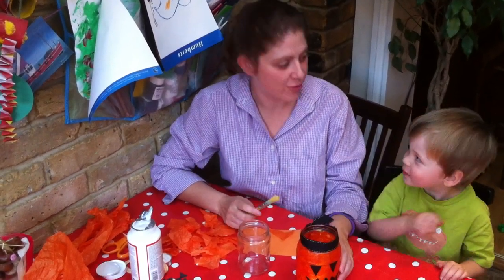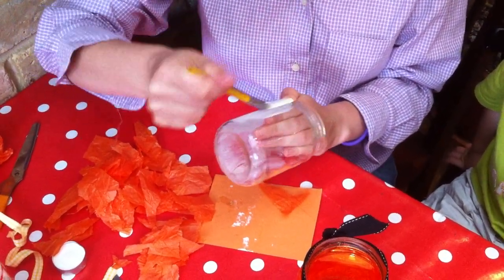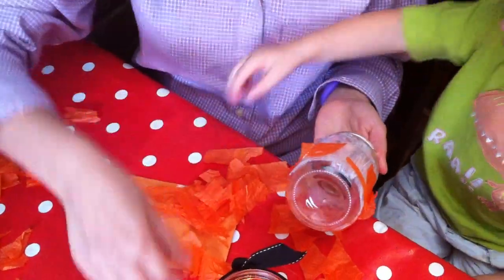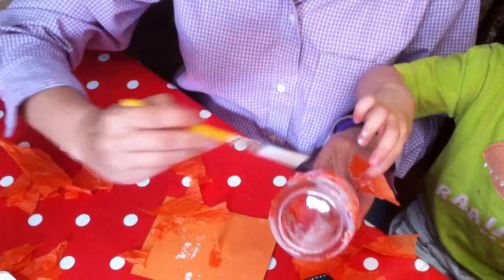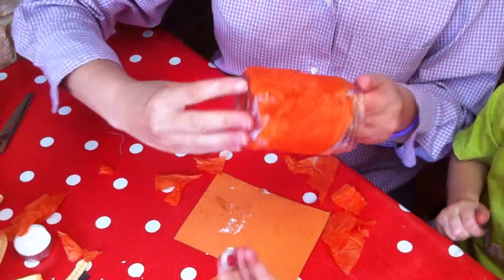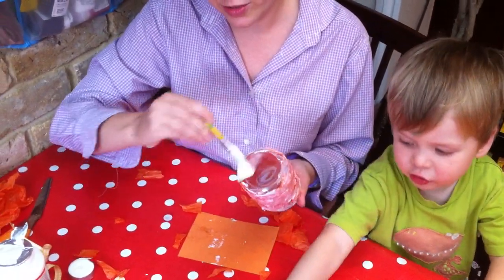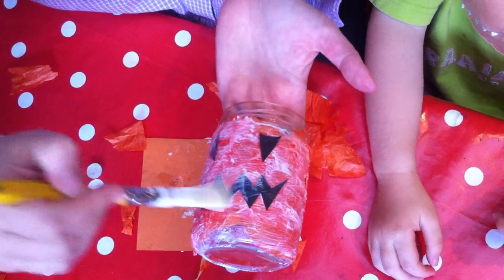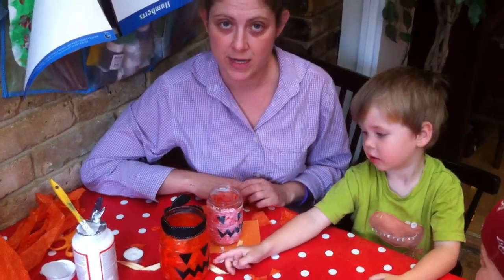Halloween Jack O' Lanterns - Super Easy to make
A fabulously easy and simple Halloween Lantern, great for kids too (see my 3yrs old help me). Quick, cheap, fun and safe!